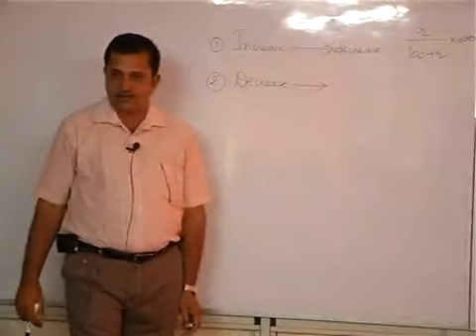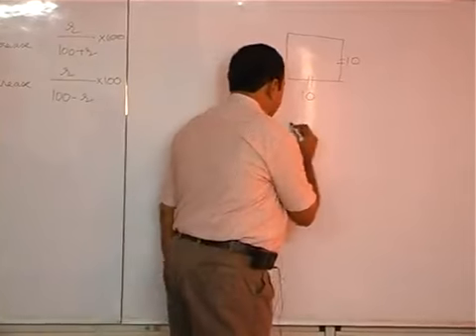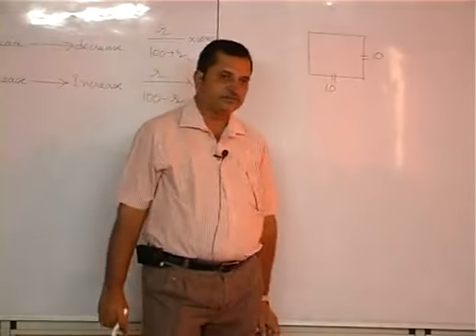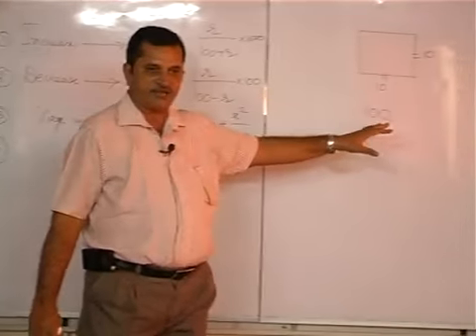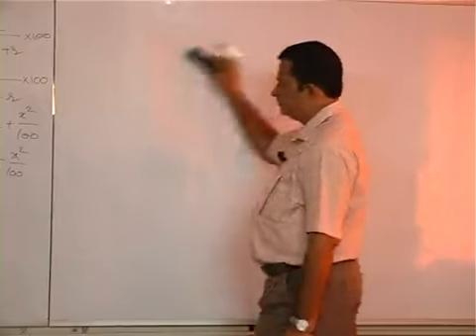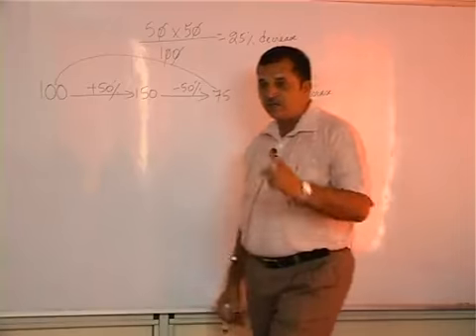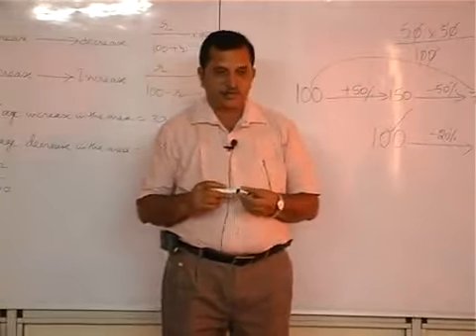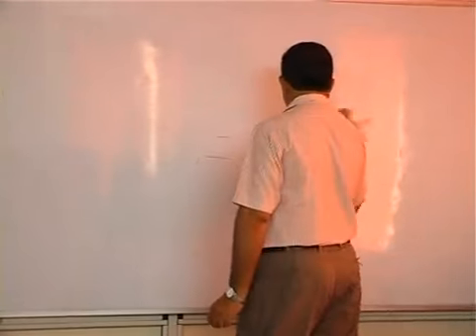RAJU INCRESES DECRESES